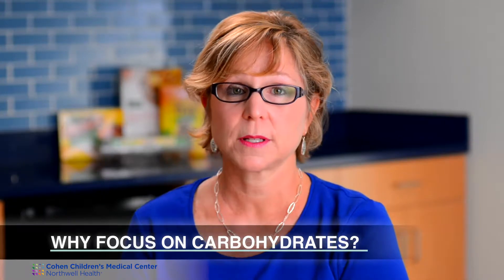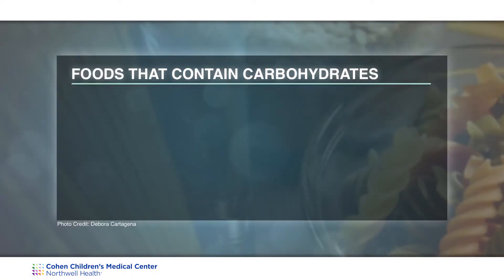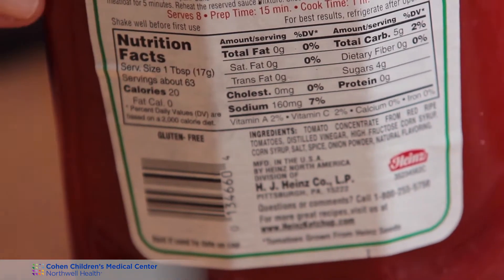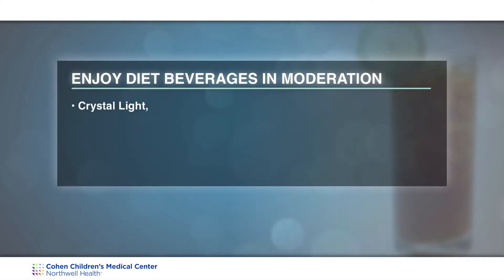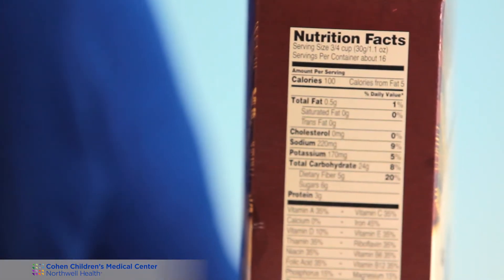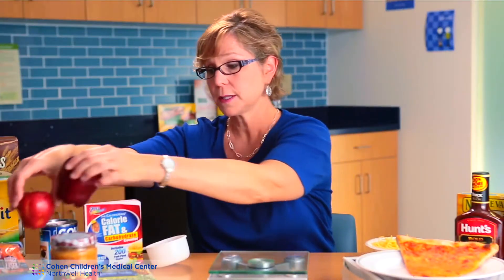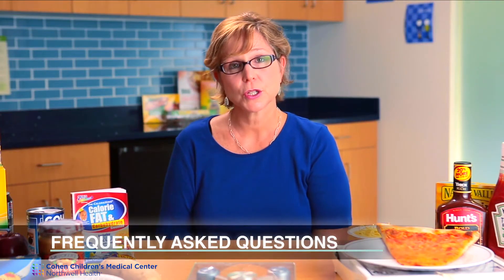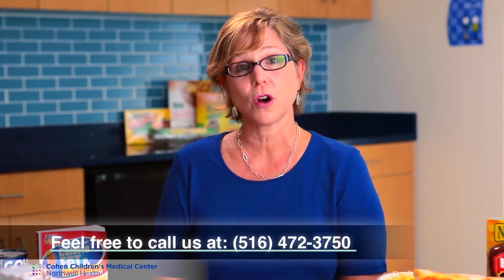What Can my Child Eat? Nutrition Education for Children and Adolescents with Diabetes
We’re here to set the standard of care for our communities—and make the 2 million-plus patients we treat every year not only healthier, but happier. With over 66,000 employees, we have the brainpower to dream up new possibilities, and the manpower to make them a reality.